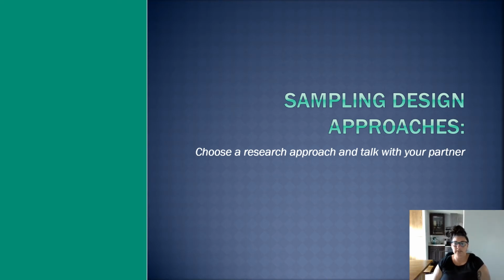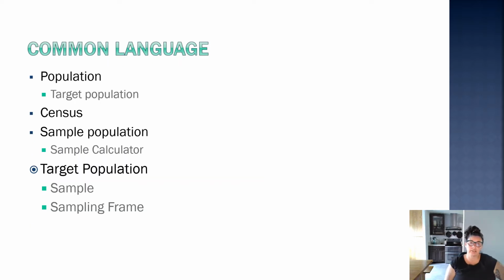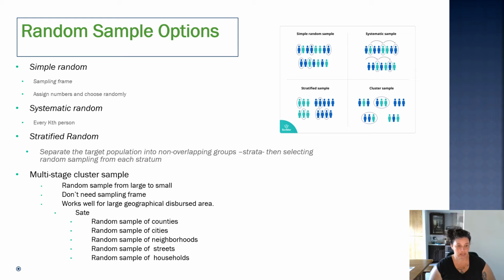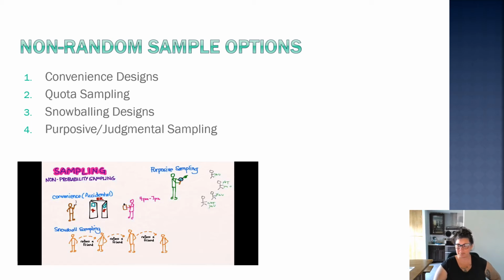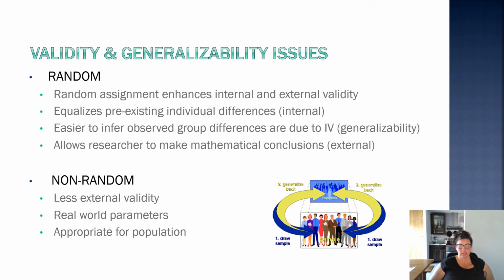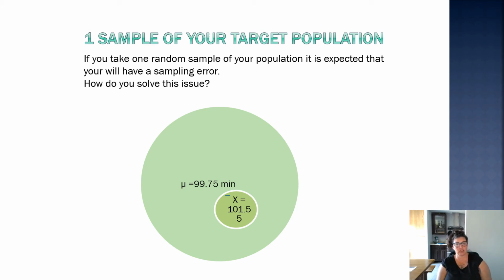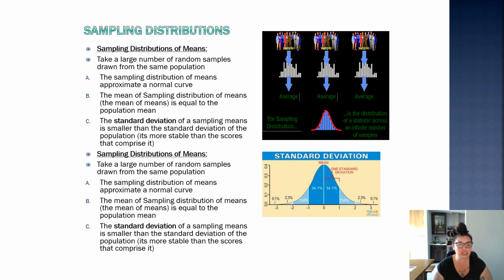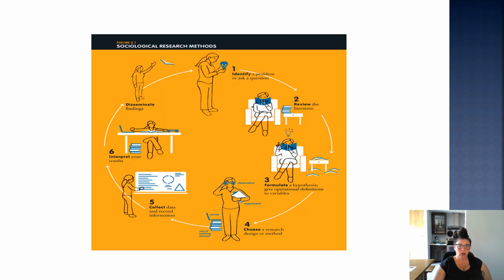Methods 4 of 4 Sampling Designs